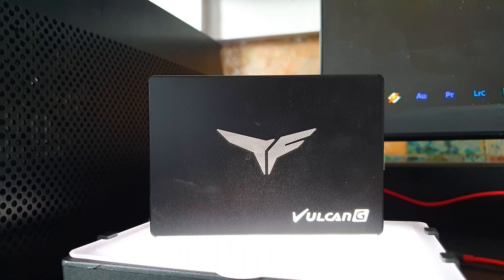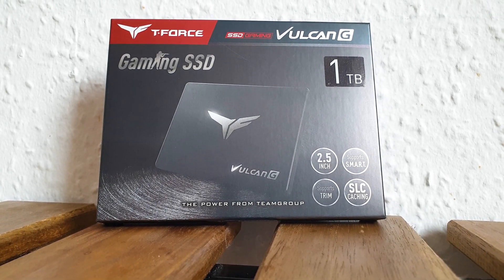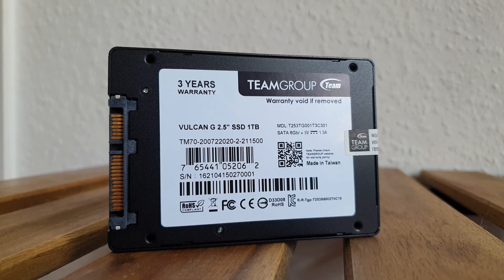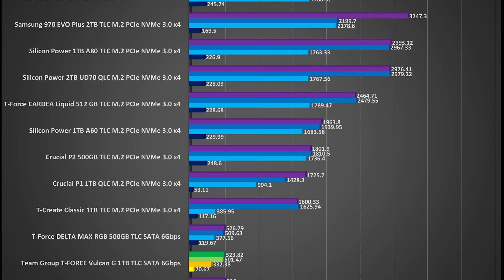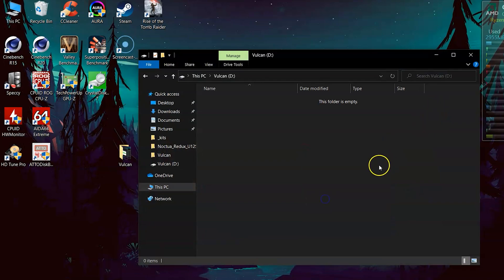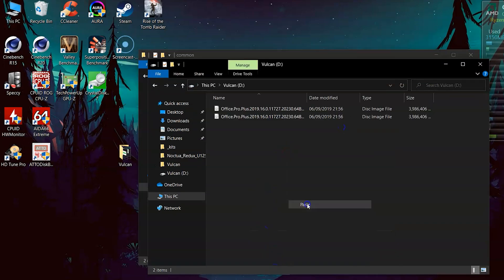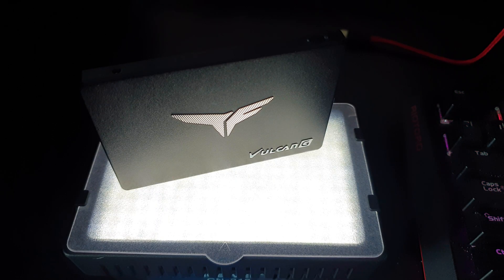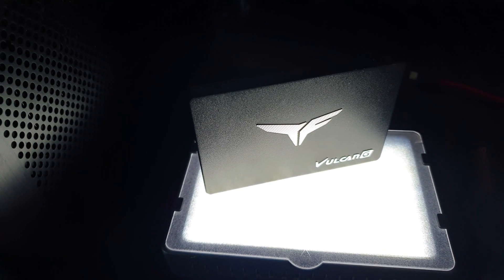Team Group T-Force Vulcan G | A great budget 2.5" SATA SSD ?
Solid state drives have come a long way since their introduction a few years ago and reaching previously unthinkable price points for SSDs (8¢ per GB). Of course, some compromises had to be made (lack of DRAM for example for the drive in question) but even so, this new T-Force Vulcan G series from Team Group provides an excellent balance of value for money and performance.

0:00 - Intro
0:22 - Highlights
1:23 - Unboxing
2:10 - Synthetic tests
3:12 - Real life copy & transfer tests
4:34 - Conclusion

The other storage devices in the charts:

* Samsung 970 EVO Plus 2TB TLC M.2 PCIe NVMe Gen3x4
* Samsung 860 QVO 1TB QLC SATA 2.5″
* Crucial P1 M.2 1TB QLC PCIe NVMe Gen3x4
* Crucial P2 M.2 500GB TLC PCIe NVMe Gen3x4
* Team Group T-Force DELTA MAX RGB 500GB TLC SATA 2.5″
* Team Group T-Force Cardea Liquid 512GB TLC PCIe NVMe Gen3x4
* Team Group T-Create Classic 1TB TLC PCIe NVMe Gen3x4
* Silicon Power 1TB US70 TLC M.2 PCIe NVMe Gen4x4
* Silicon Power 2TB UD70 QLC M.2 PCIe NVMe Gen3x4
* Silicon Power 1TB A80 TLC M.2 PCIe NVMe Gen3x4
* Silicon Power 1TB A60 TLC M.2 PCIe NVMe Gen3x4

My main DAN A4-SFX Build - Ryzen Judge 3.0 so far:

* ASUS STRIX B550i
* 32GB Corsair LPX 3600 MHz CL18
* 2TB Silicon Power UD70 QLC M.2 PCIe NVMe 1.3 Gen3x4

My new testing rig, 'The Hangar':

* Ryzen 7 1700
* 16GB DDR4 T-Force Night Hawk RGB 3000 MHz CL16
* ASUS ROG STRIX X370-F Gaming ATX
* ADATA XPG SX6000 128GB TLC M.2 PCIe NVMe 1.1 Gen3x2
* be quiet! Pure Power 11 FM 550W Gold
* be quiet! Silent Base 802 Black
* be quiet! Pure Wings 2 140 mm (x3)

Gear used to shoot these videos and when I record on the go:

* Nikon D7000
* Nikon AF-S DX NIKKOR 16-85mm f/3.5-5.6G ED VR lens
* K&F Concept 93" SA254T1 Tripod
* Blue Yeti USB Mic
* Neewer 216 LED Light Panel
* Sanyo Eneloop AA 1900 mAh
* Dual EN-EL15 USB Charger + Batteries
* San Disk Extreme 32GB SDHC Class 10 U3 V30
* K&F Concept KF13.084 Large DSLR Camera Backpack